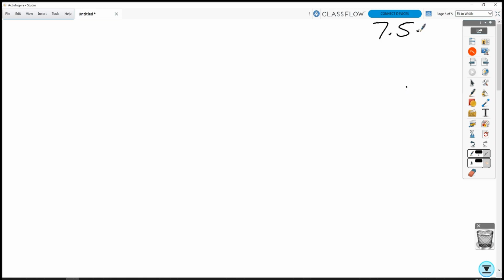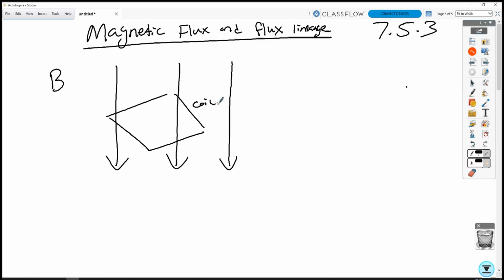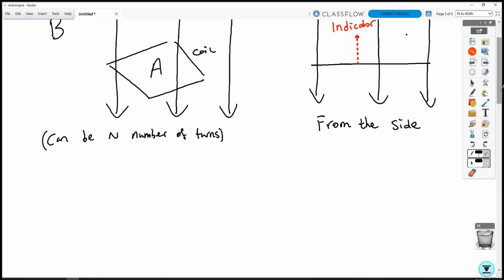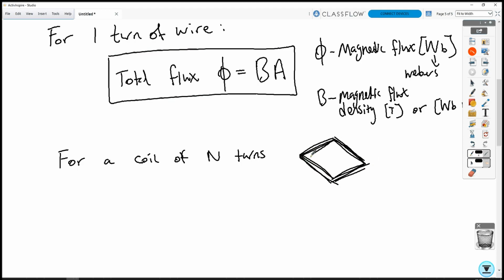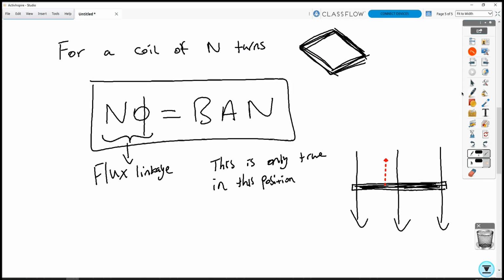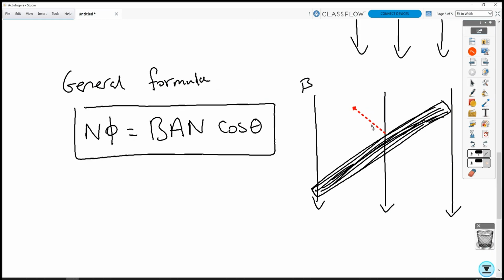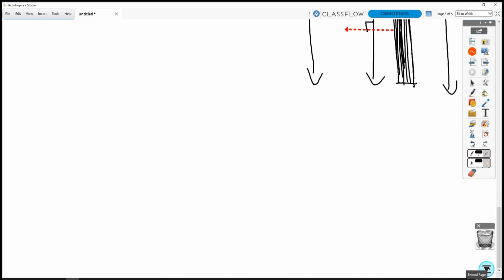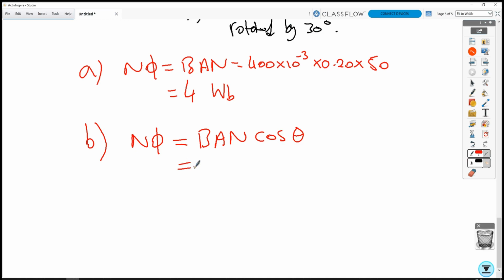7.5.3 Magnetic Flux and Flux Linkage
Magnetic flux defined by ϕ=BA where B is normal to A.
Flux linkage as Nϕ where N is the number of turns cutting
the flux.
Flux and flux linkage passing through a rectangular coil
rotated in a magnetic field:
flux linkage Nϕ=BANcosθ